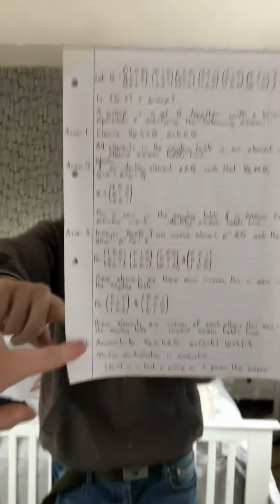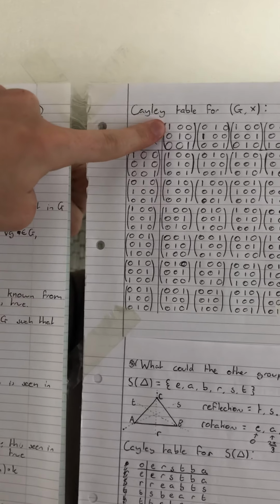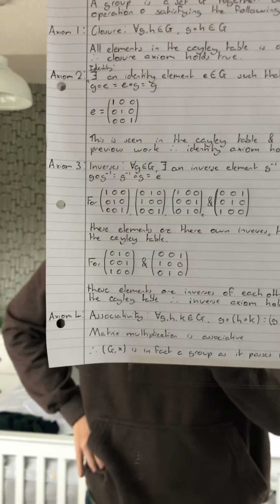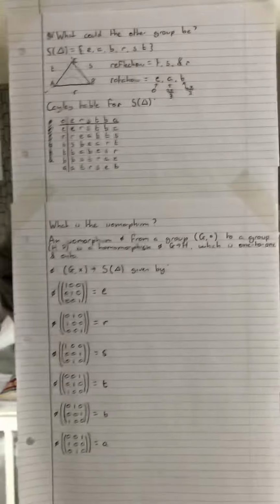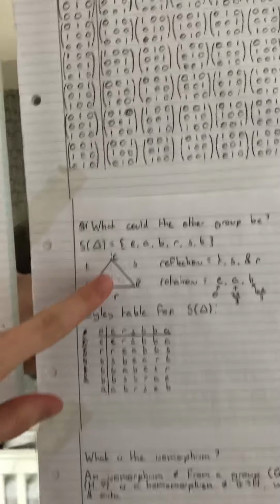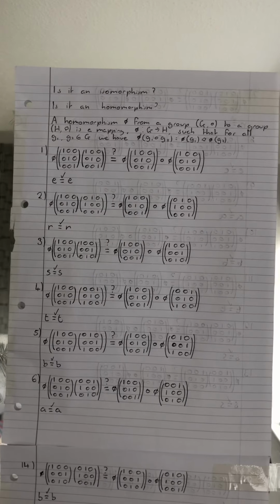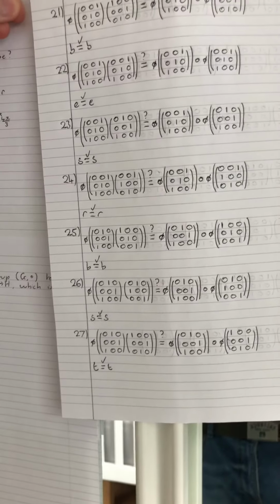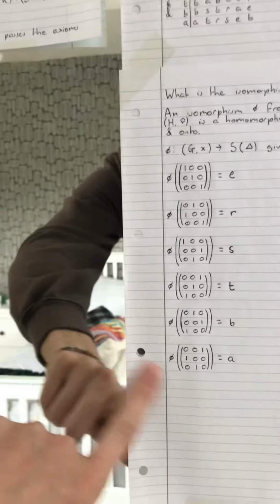MATH1611 viva as coursework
This is my upload for the viva as coursework.
My student id is 10651696.
I was given exercise 26 in the group theory lecture notes.
Apologies for not keeping to the 5 minute limit, I struggled to do so.